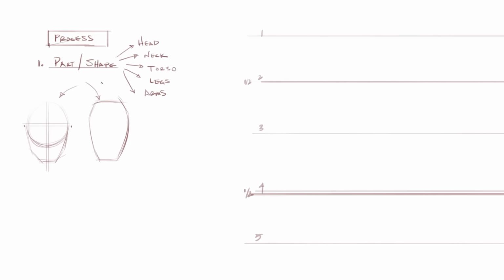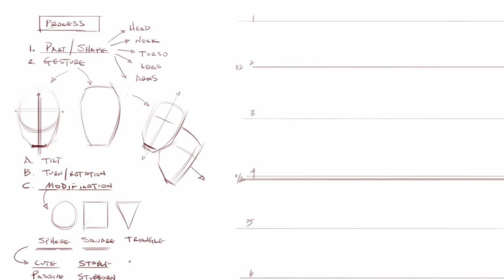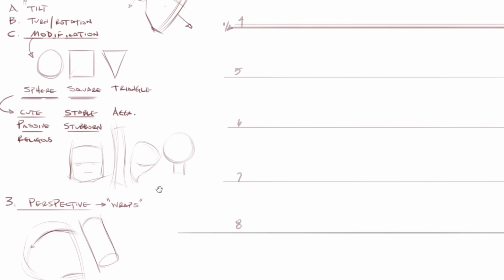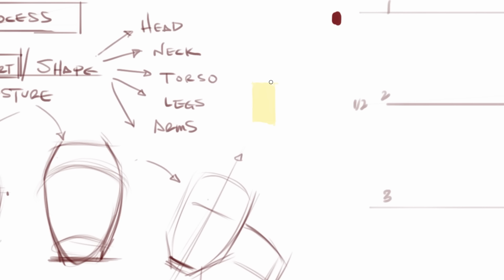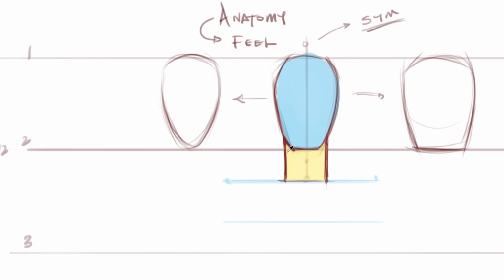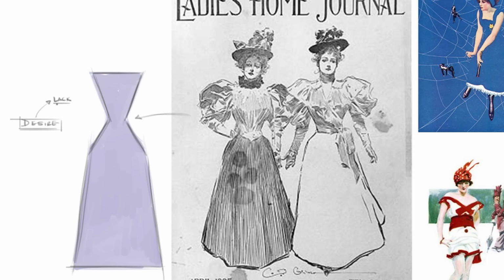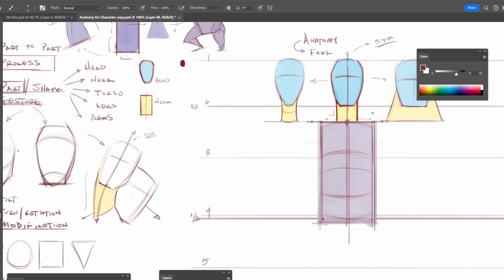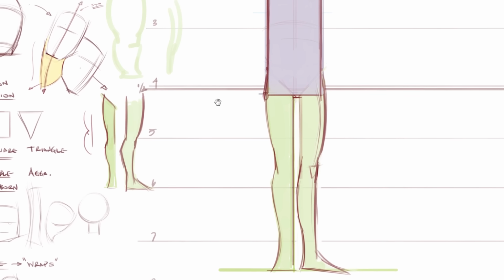Improving your character designs with Better Shapes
New Gesture course!

My Book: